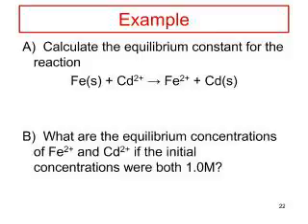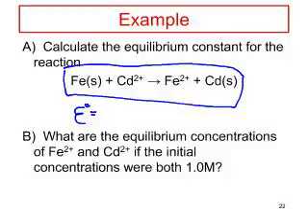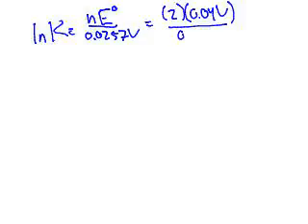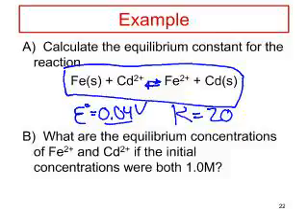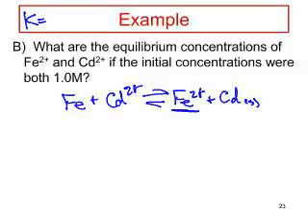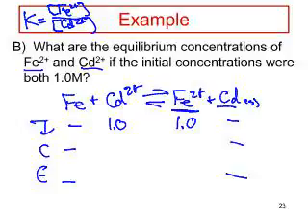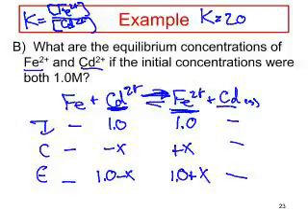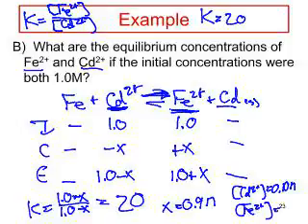Ch. 21 1c.mp4